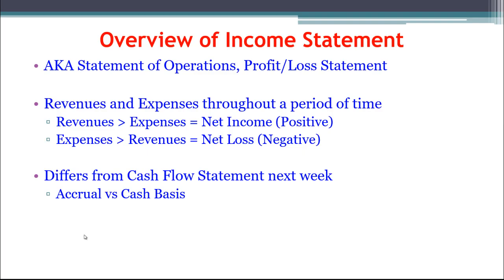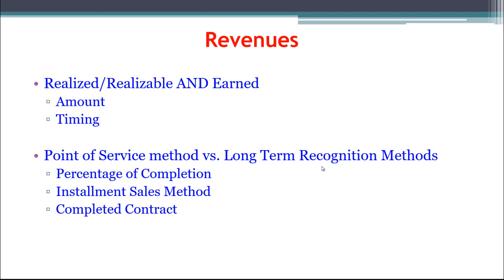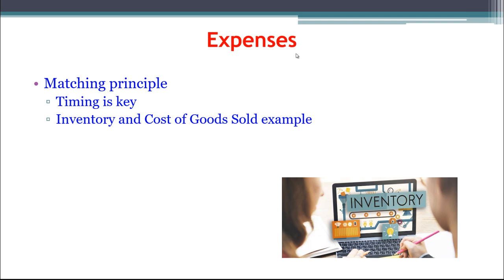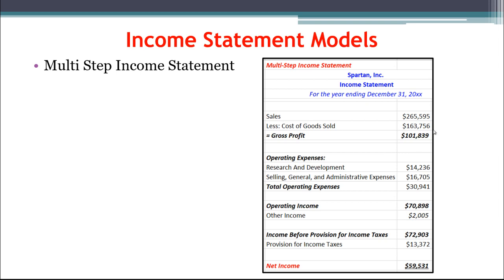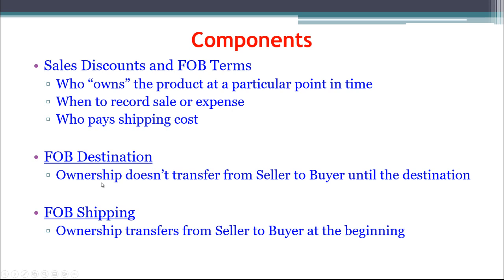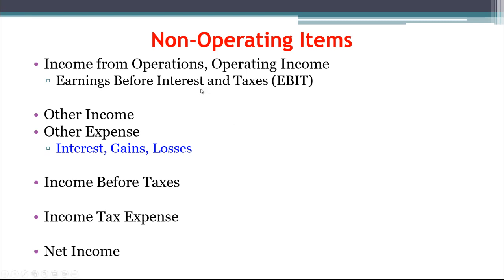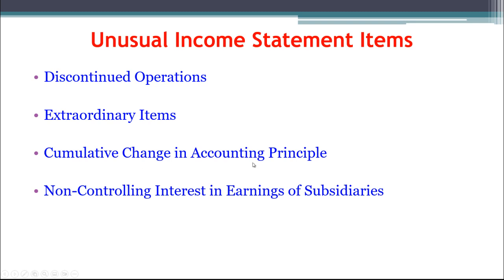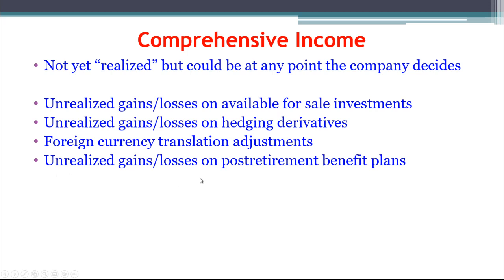MBA Financial and Managerial Accounting - Module 7 - Revenue and the Income Statement